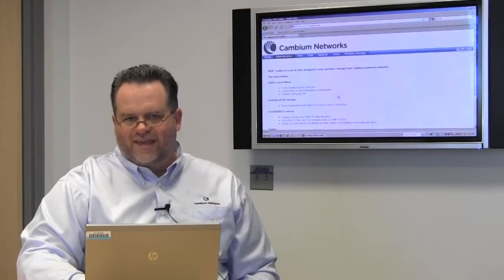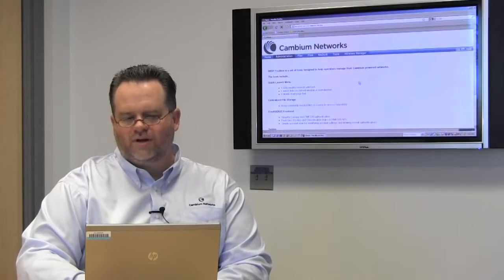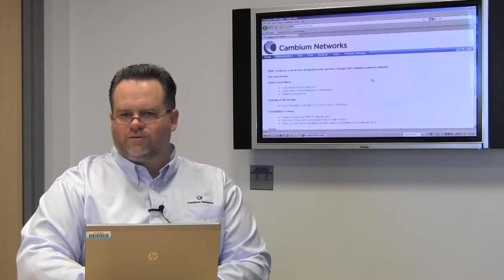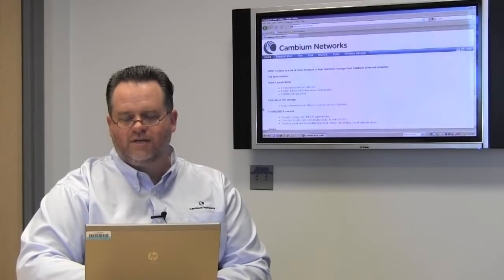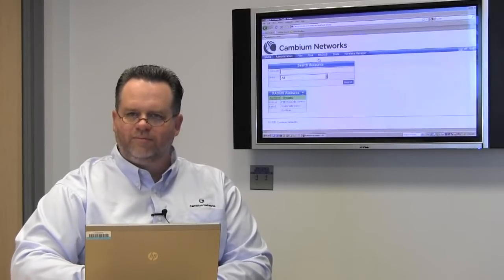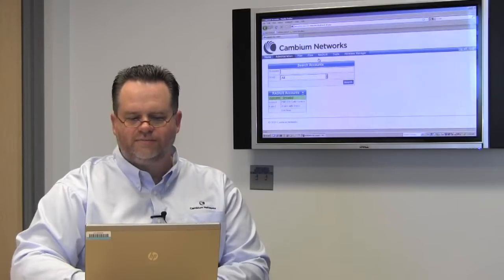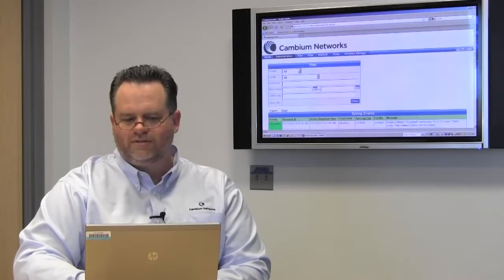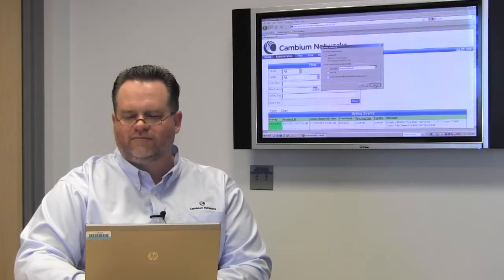Canopy Wireless Broadband WISP Tool Kit - Cambium Networks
www,cambiumnetworks.com Vern Tindell provides an introduction to the Cambium Networks WISP tool kit. The tool kit enables WISPs to manage their Canopy wireless broadband point to multipoint last mile access networks.